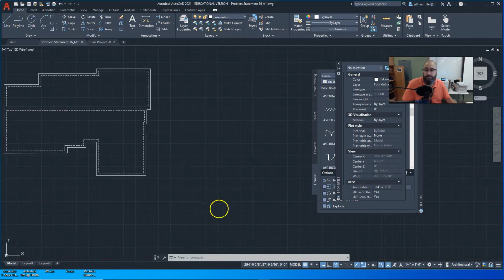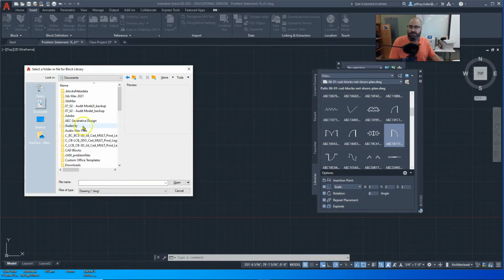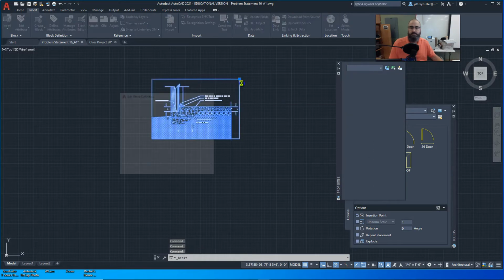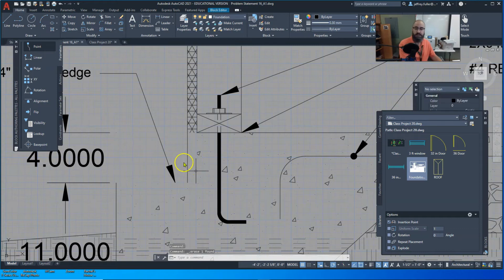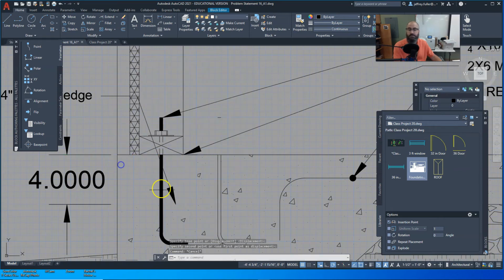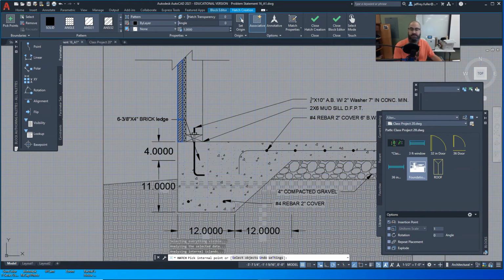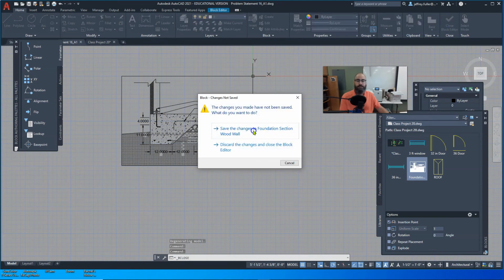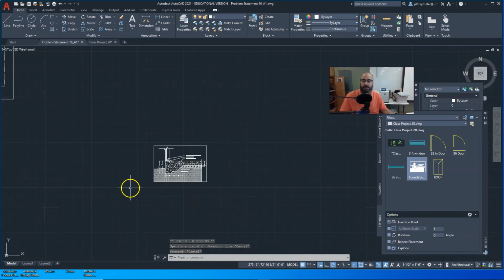Foundation Section View Tips and Tricks